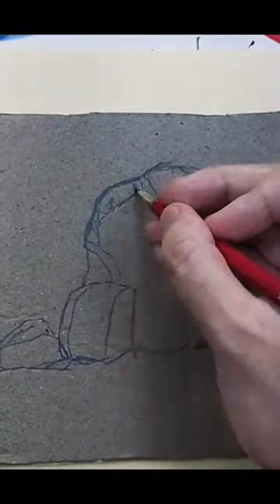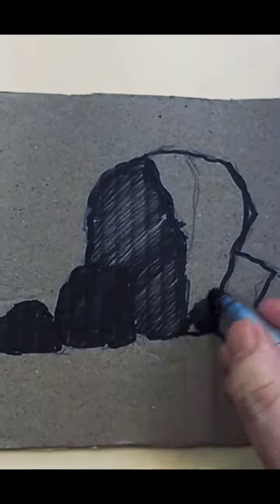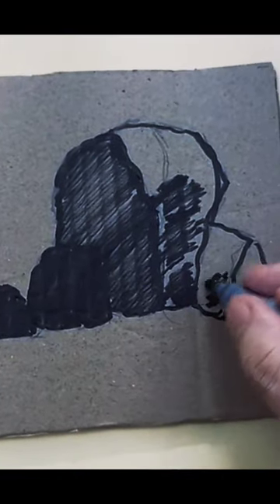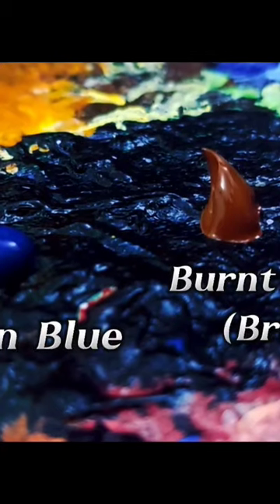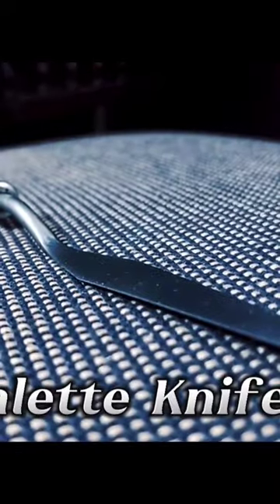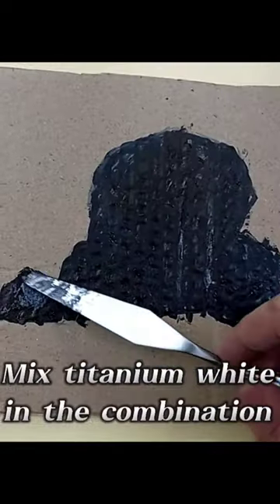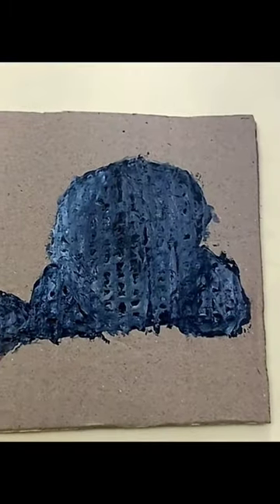HOW TO MAKE ROCKS USING PALETTE KNIFE IN 25 SECONDS? TUTORIAL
Just a basic tutorial on how to make rocks by using a palette knife.